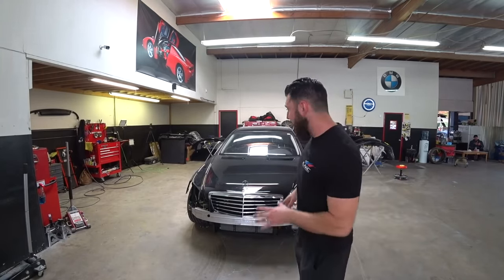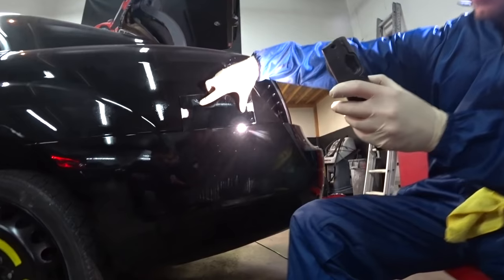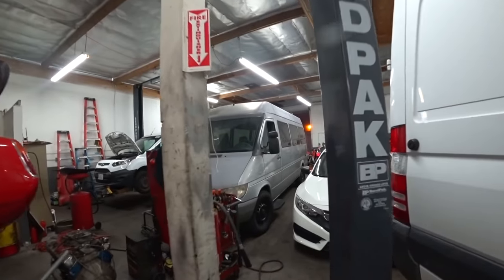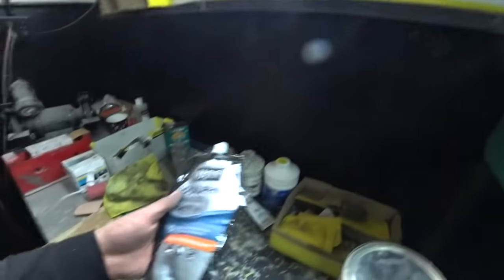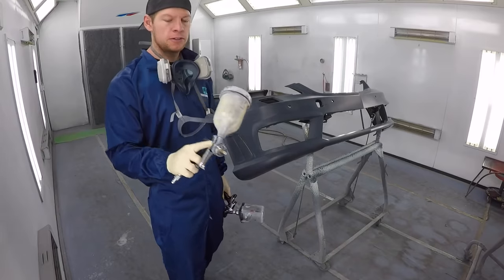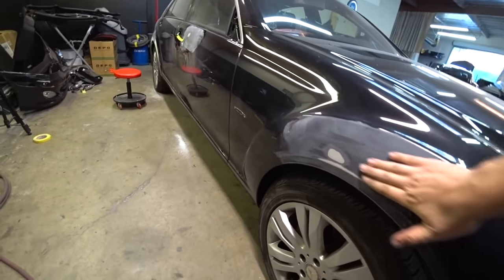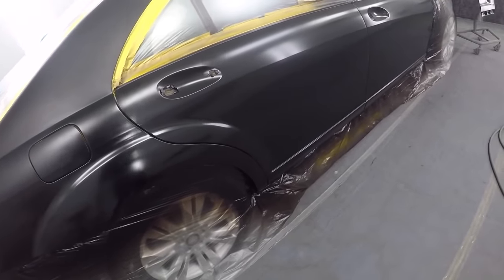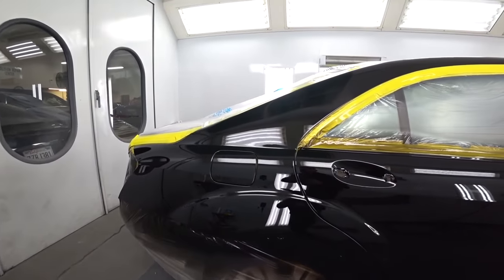REBUILDING A WRECKED MERCEDES S550 " READY FOR PAINT'' PART 4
CHEAPEST WRECKED MERCEDES S550 IN THE WORLD "READY FOR PAINT''

CHEAPEST WRECKED MERCEDES S550 IN THE WORLD "LIVE AUCTION AND PICKING UP THE BENZ'' PART 1

SEND ME STUFF HERE:
LNC COLLISION
27622 CAMINO CAPISTRANO, SUITE D